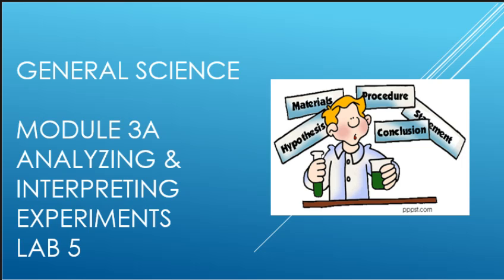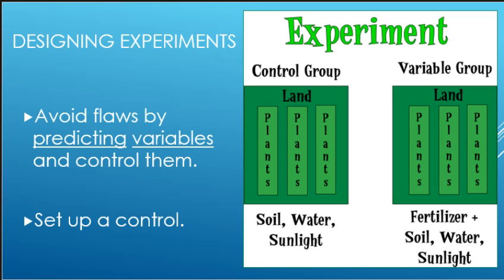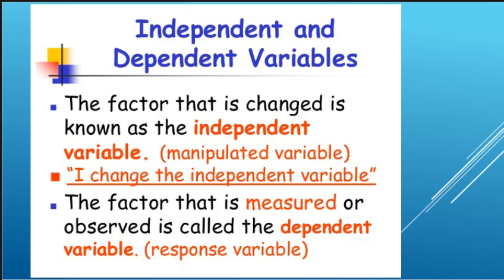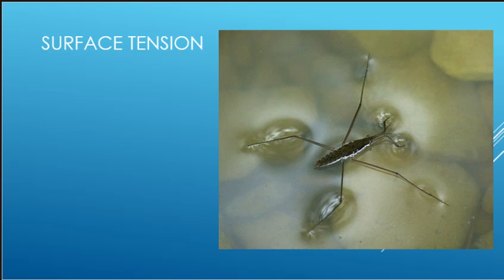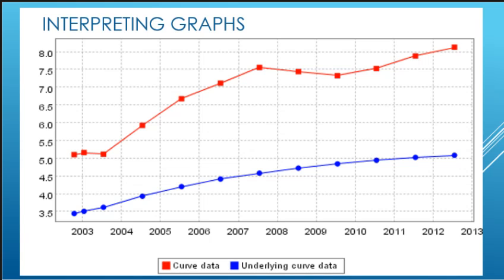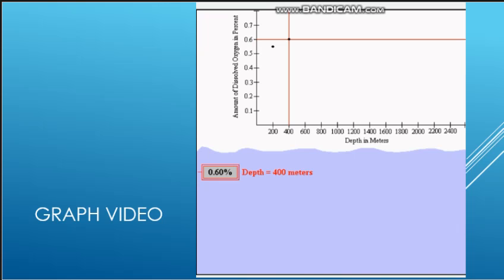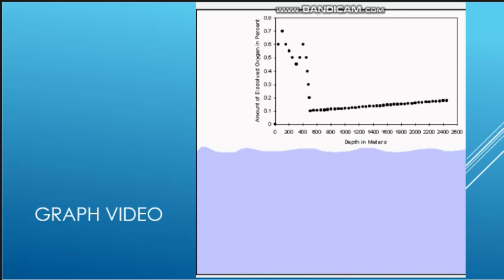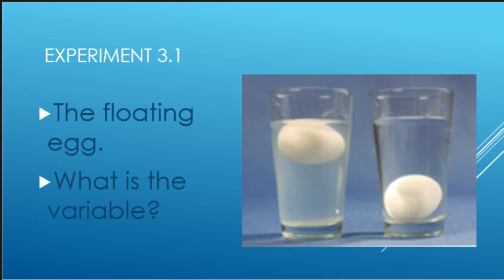General Science Module 3A